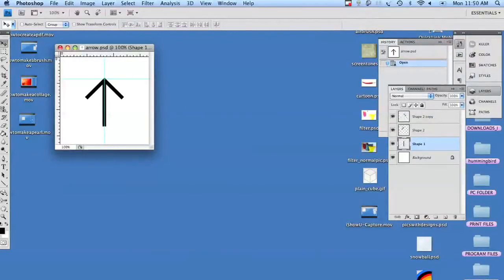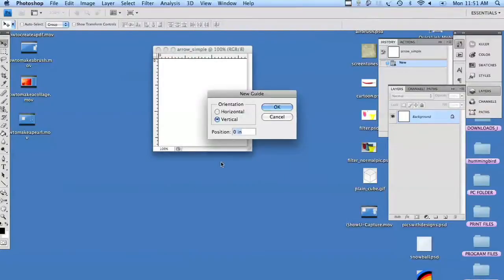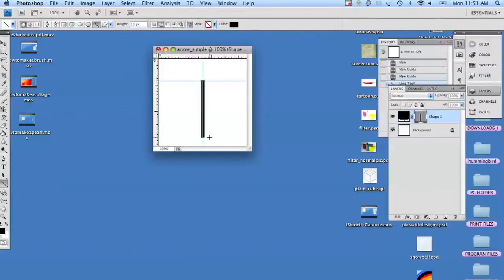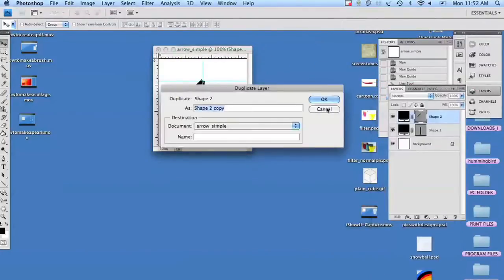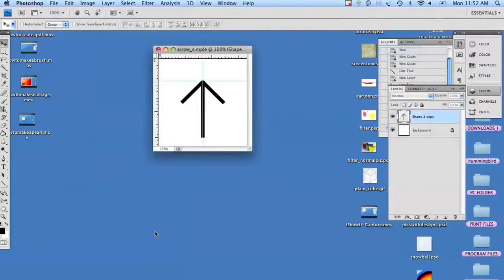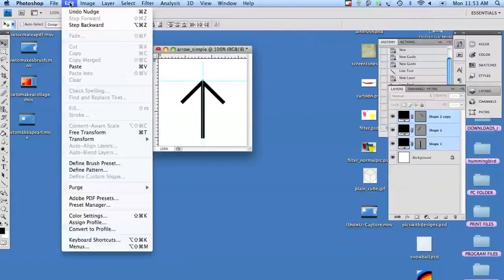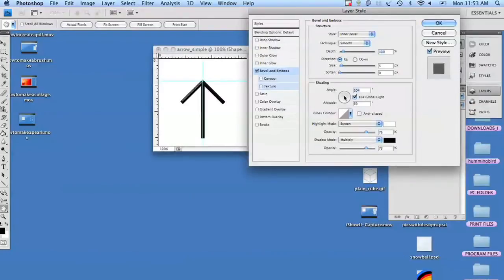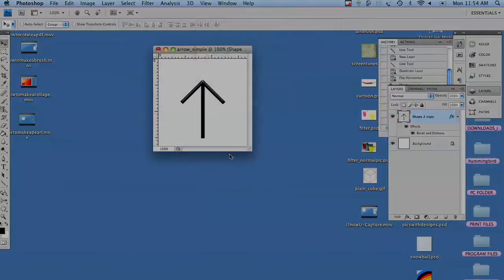Graphic Design: Photoshop Tips : How to Make an Arrow in Photoshop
Drawing a perfect arrow using Photoshop can be done by using the rulers and guides, snap-to guides and reflections. Utilize common Photoshop tools to create a symmetric arrow with help from an experienced graphic designer and illustrator in this free video on using Photoshop.

Expert: Deb Cikovic
Bio: Deb Cikovic is a graphic designer and illustrator with years of experience.
Filmmaker: Matthew Cikovic